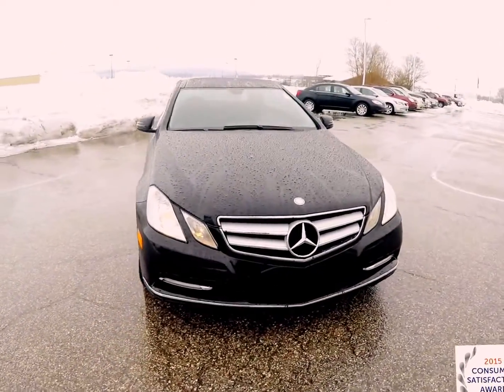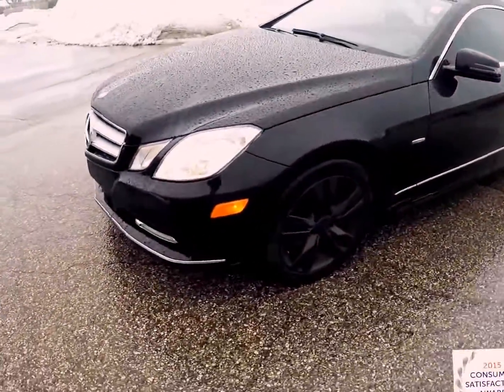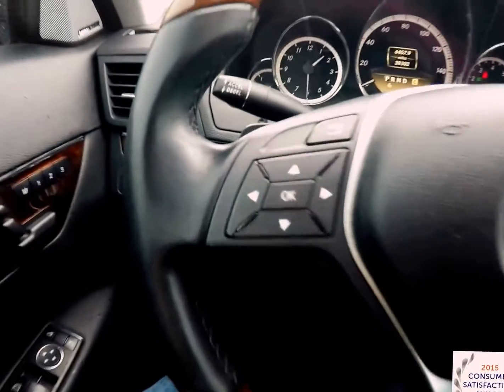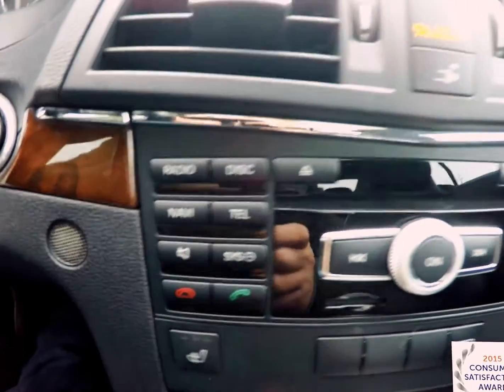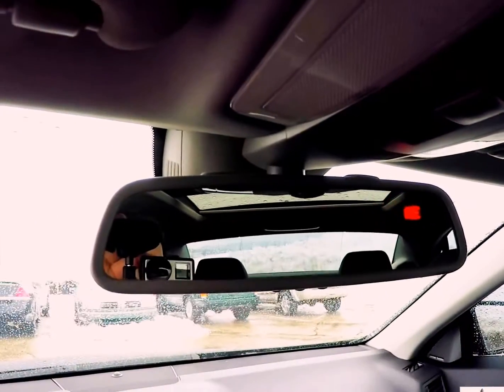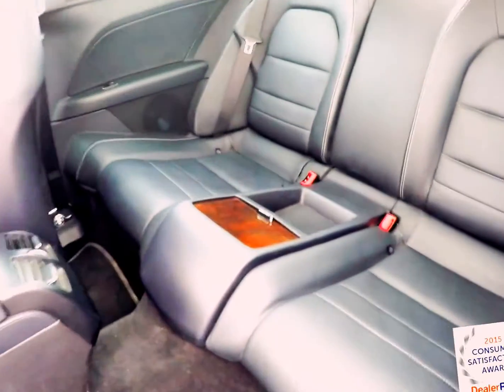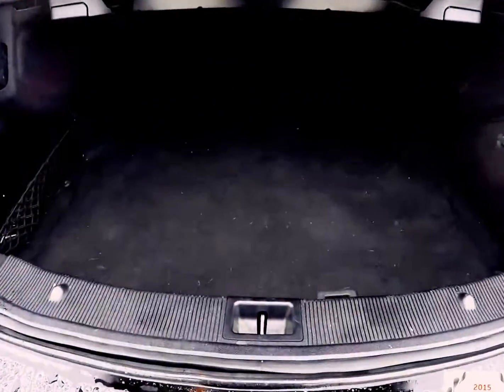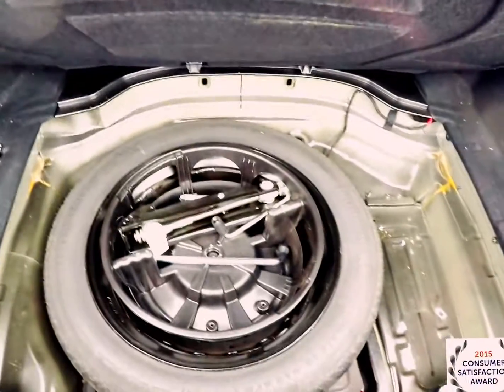MERCEDES -BENS E35 3.5L V6 I REVIEW MERCEDES - BENS E35 3.5L V6